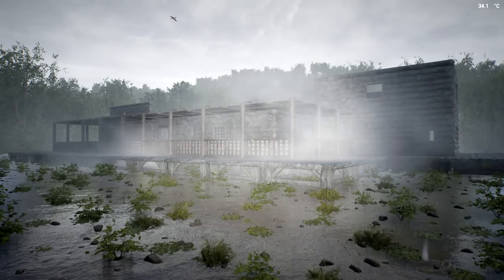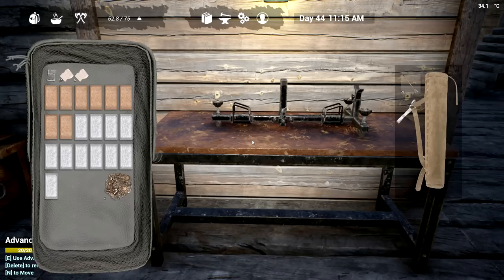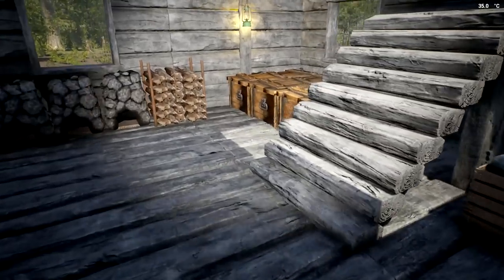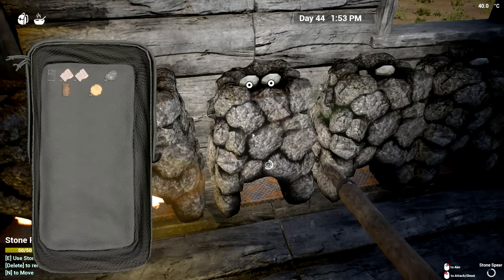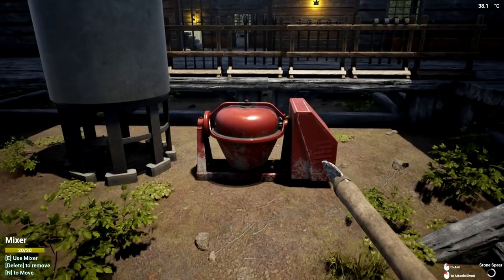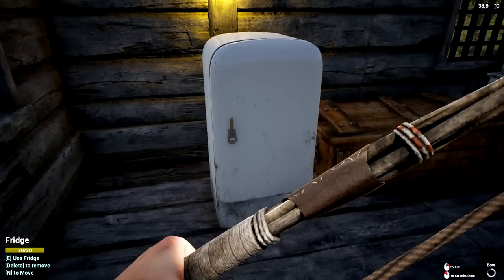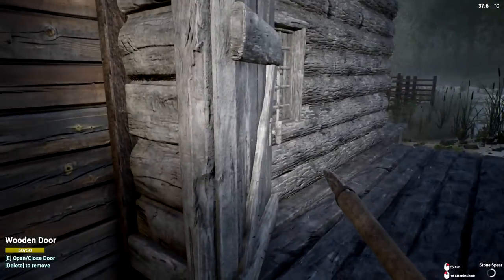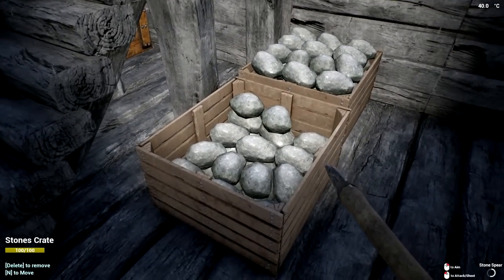Kitchen Upgrade | The Infected Gameplay | Part 25